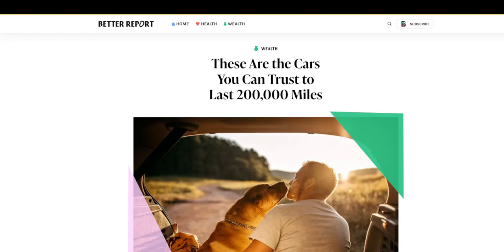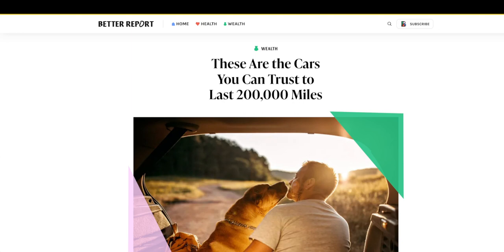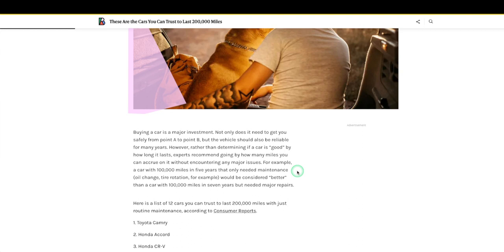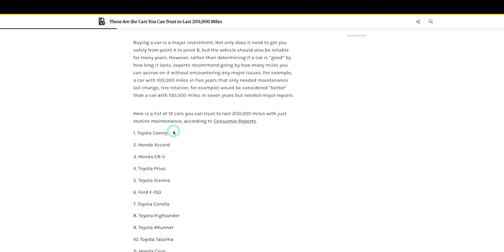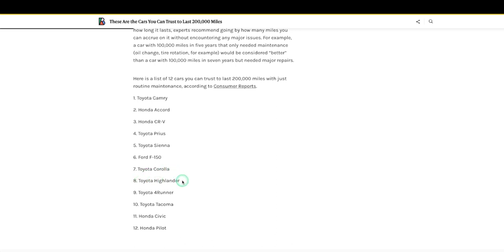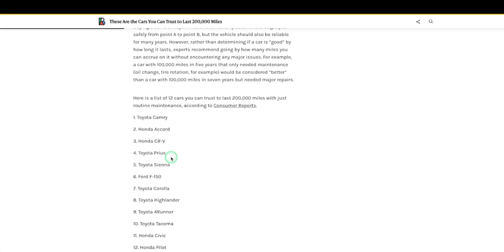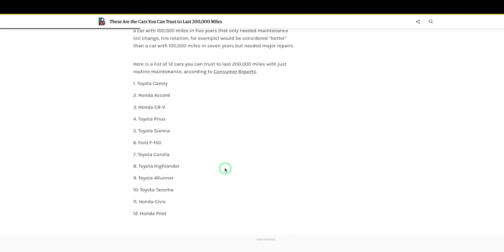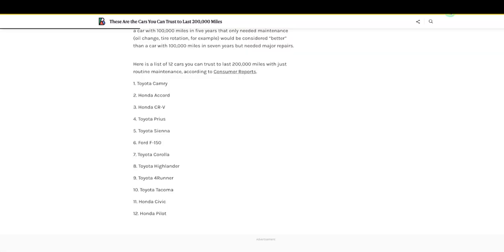Mileage Matters! Buying a Car That Goes the Distance (Without Breaking the Bank)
Buying a car is a big decision, and mileage is a HUGE factor! But how many miles are too many? Before you sign on the dotted line, join me as we peel back the hood on mileage myths, maintenance secrets, and smart buying strategies to ensure you find a car that takes you the distance, without draining your wallet.

In this video, you'll discover:

Mileage Mythbusters: We'll debunk common misconceptions about high-mileage cars and reveal the truth about their reliability and value.
Maintenance Magic: Learn the key maintenance steps that can extend your car's life and prevent costly repairs, keeping you on the road and saving you money.
Smart Buying Secrets: From identifying red flags to negotiating like a pro, we'll equip you with the knowledge to find the perfect car at the right price.
Bonus Tips: We'll share insider secrets for finding reliable high-mileage cars, hidden gems in the used car market, and savvy ways to save on maintenance costs.
This video isn't just about cars, it's about making informed decisions and getting the most out of your investment. Whether you're a first-time buyer or a seasoned driver, we've got something for everyone!

- 750W Power Supply
- 750W Server Power Supply Kit (656363-B21)

✅  Laptop Mining
- Lenovo Legion 5 1660 Ti GPU

✅ Tip Jar Addresses:
► ETH:  0x3e45ccFd88fe3E5cA0c53A187b73C46f7358C025
► BTC:  bc1qwn0mye0jqj77m3wmrhj5sfaxcn8aca9rccw0cd